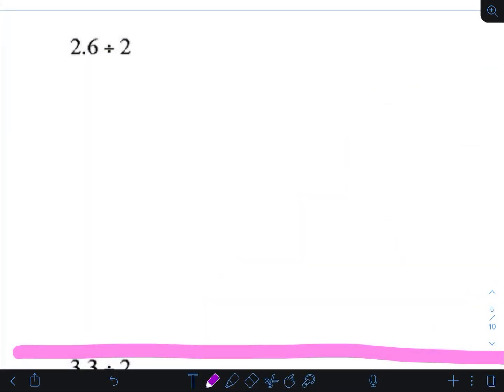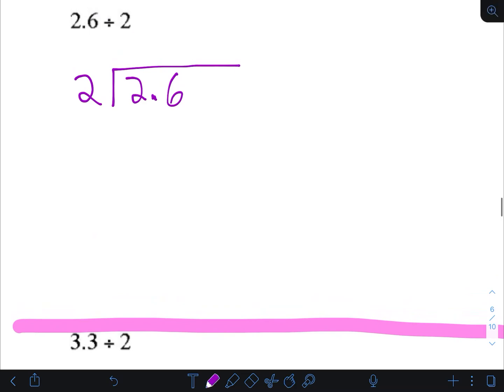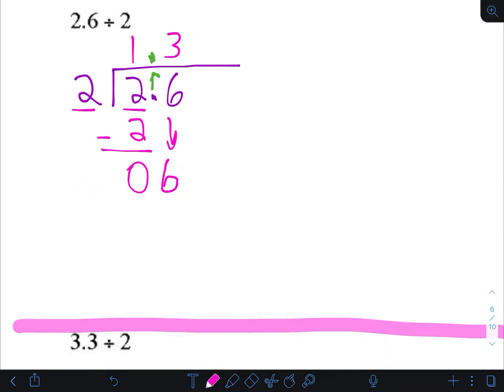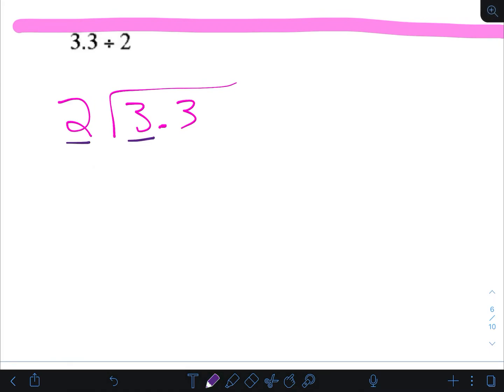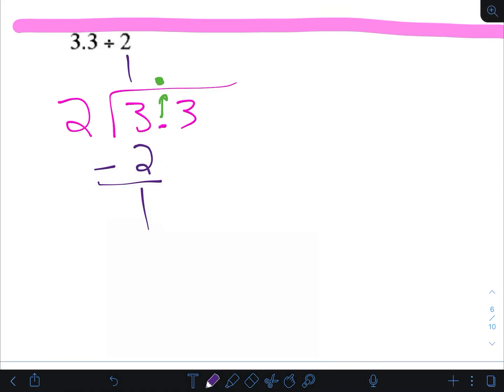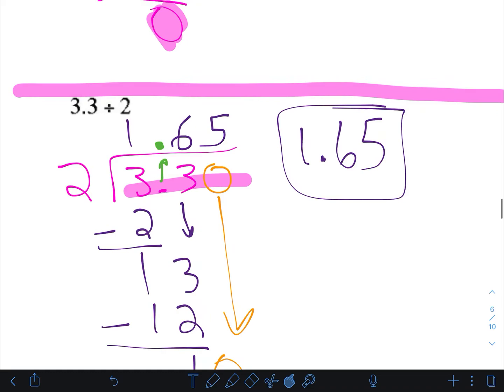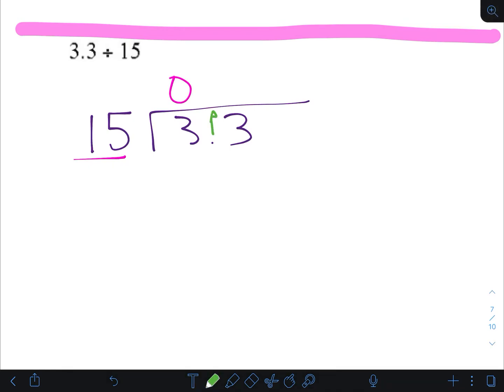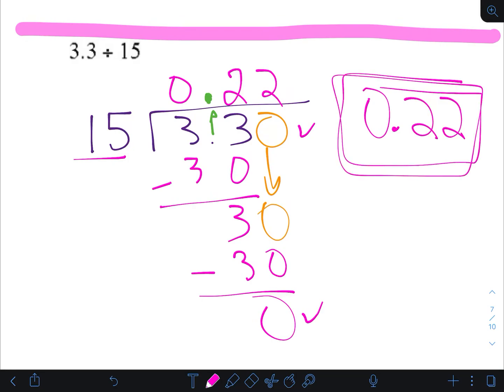Decimal - long division - one decimal